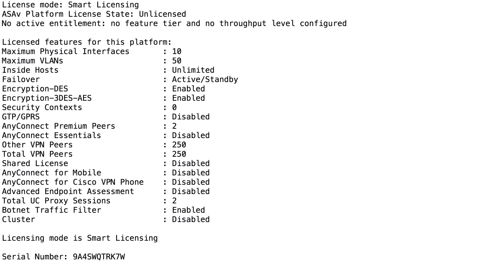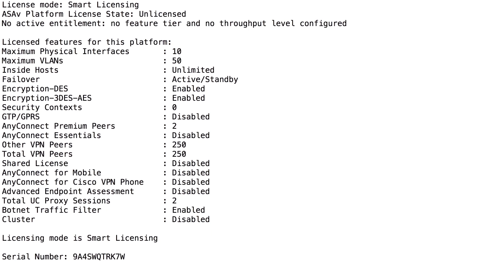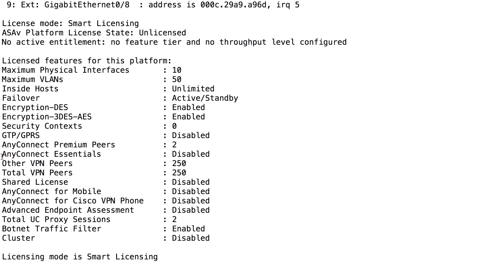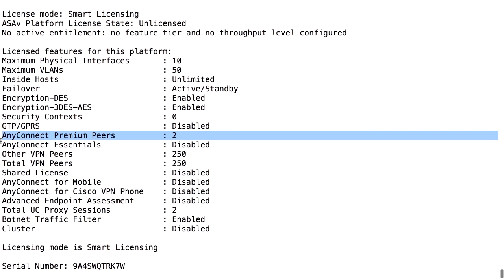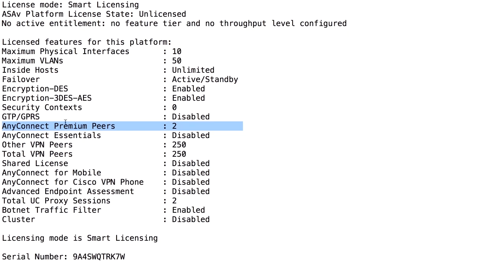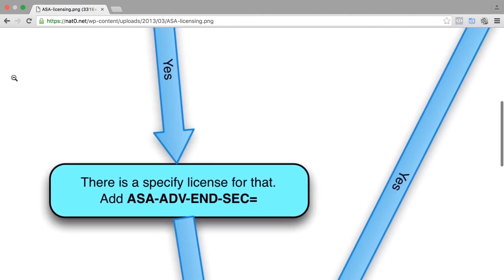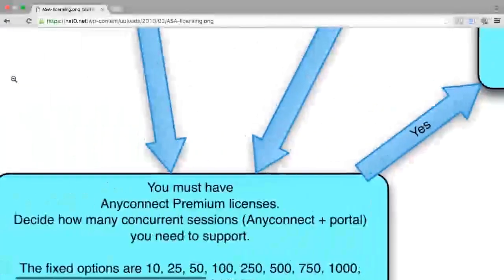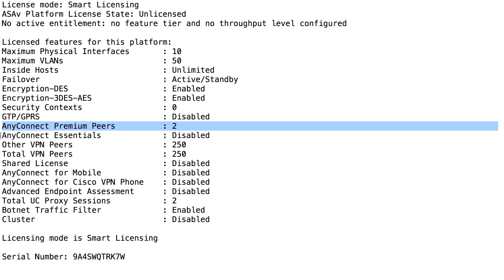033-Default Licenses In ASA, cisco firewall (ASA)